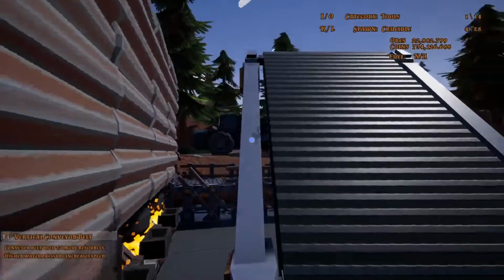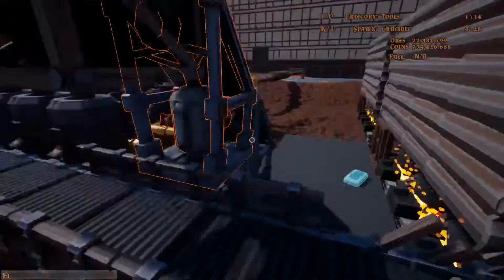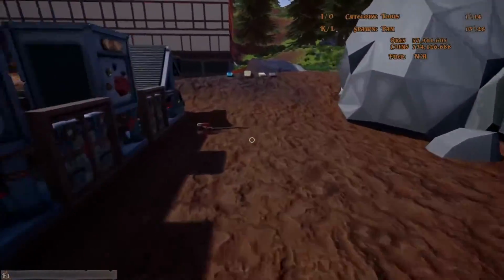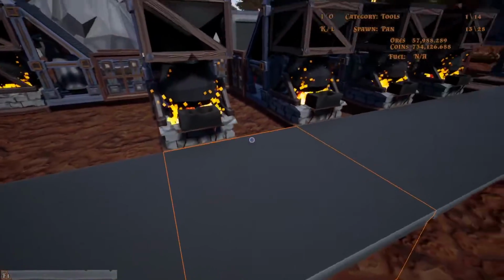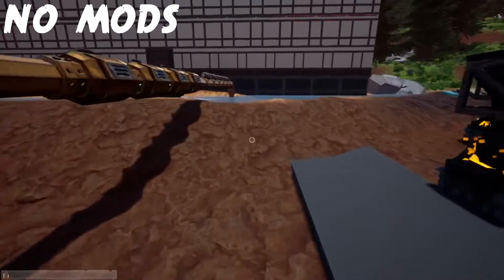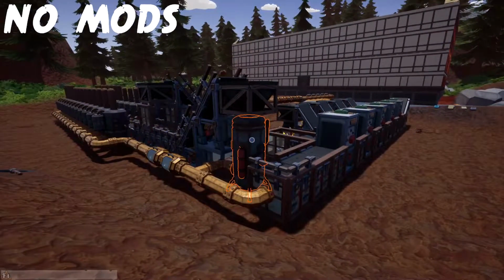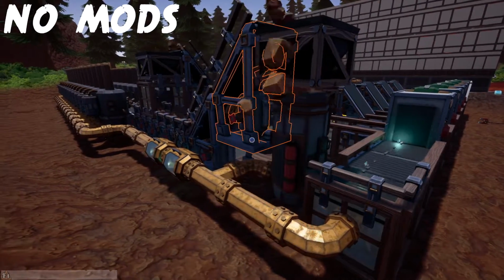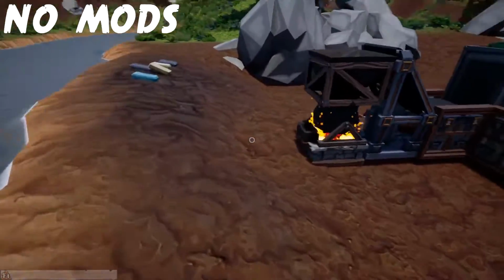Hydroneer | Pimp My Plot | Making Builds Simple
Hydroneer | Pimp My Plot | Making Things Simple

So today's pimp my plot video comes to you from the starter lot, How to make things simple so things dont overwhelm your game.
Making the layout more simple can help you become more methodical when making ur builds